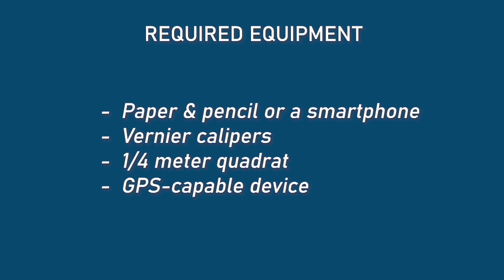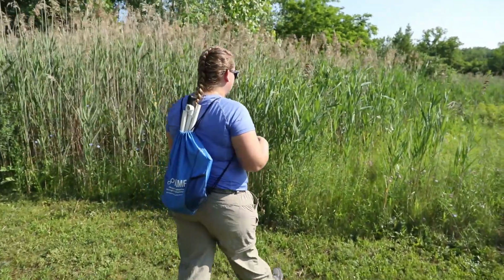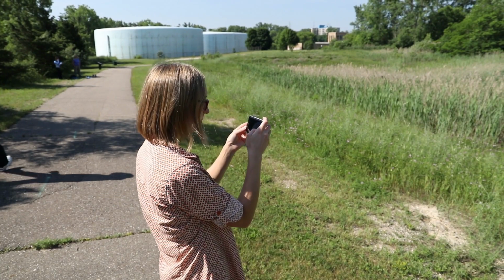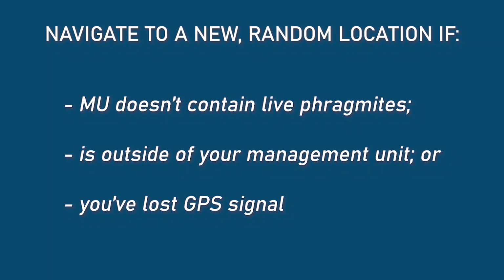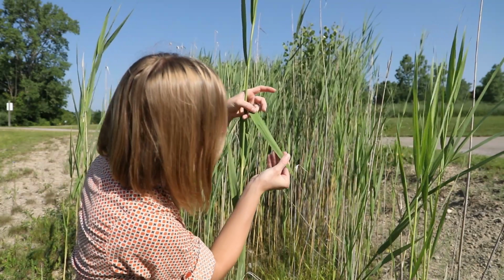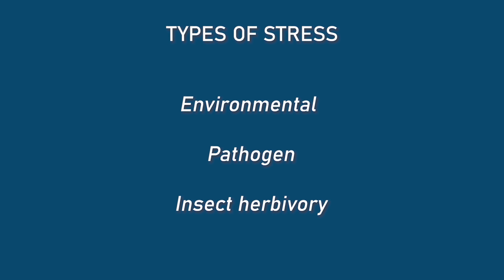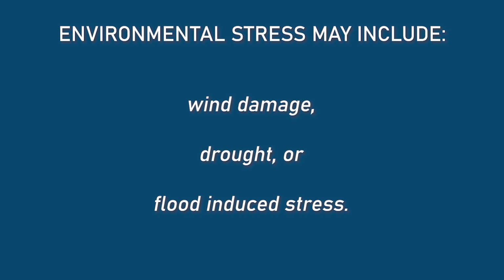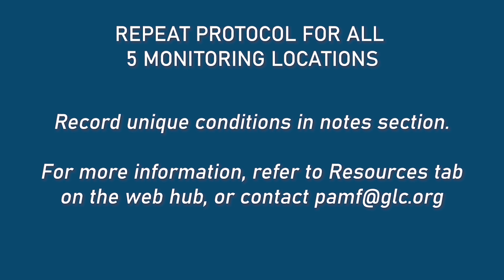PAMF HowTo Monitor